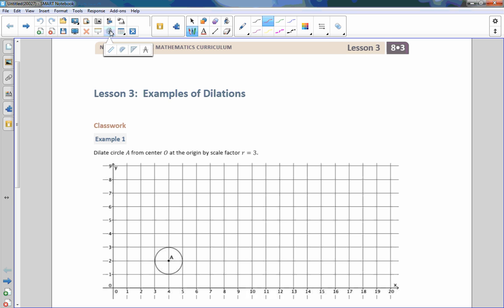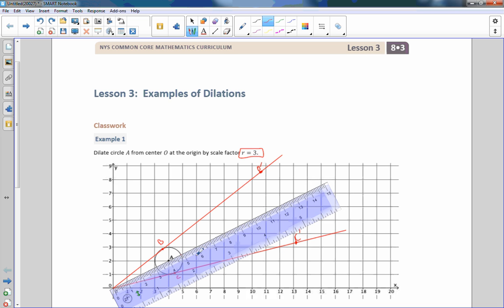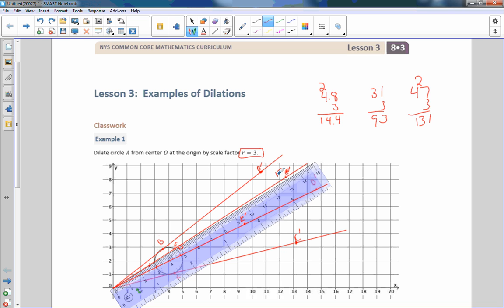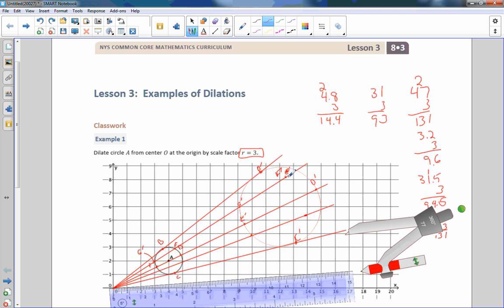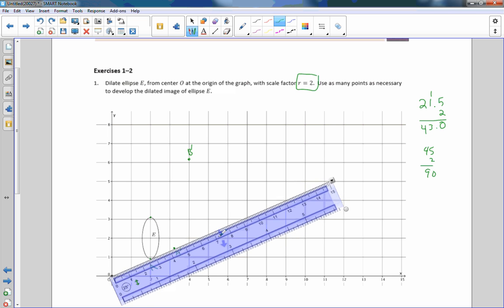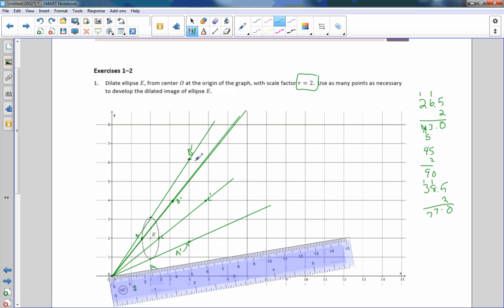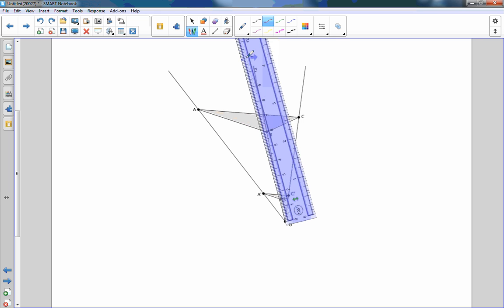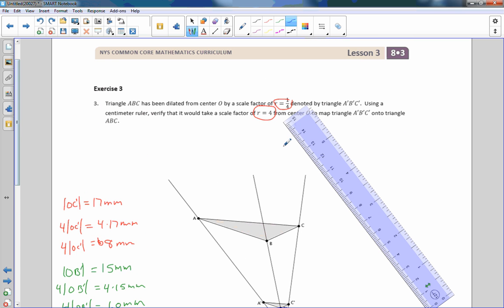Math 8 Module 3 Lesson 3 Video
Examples of Dilations